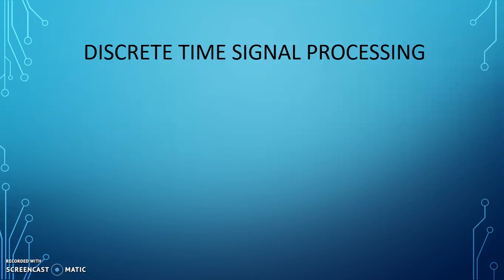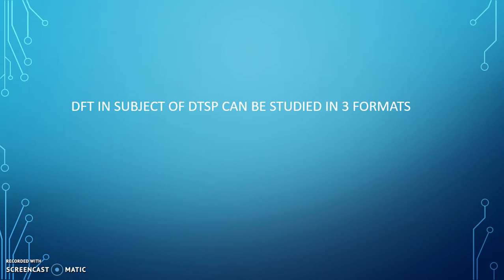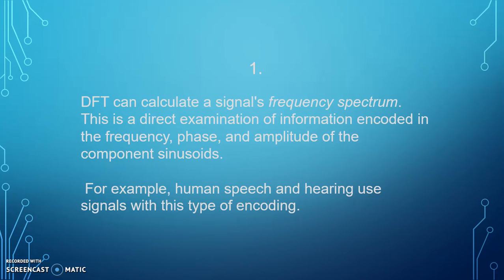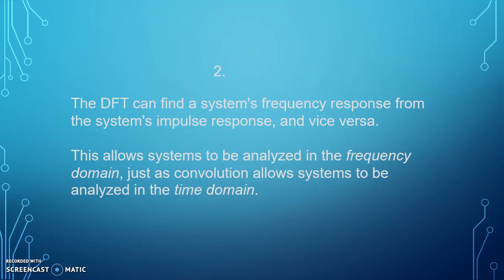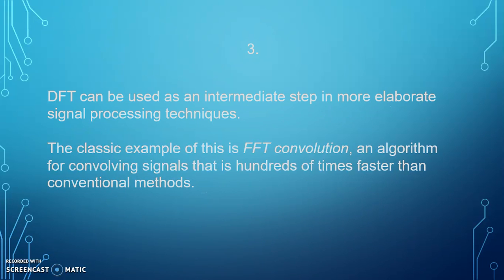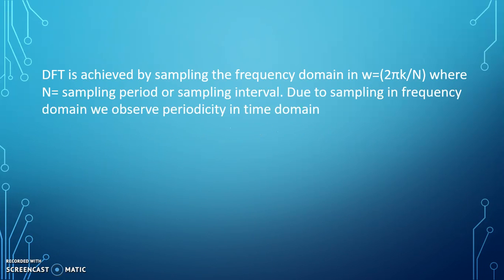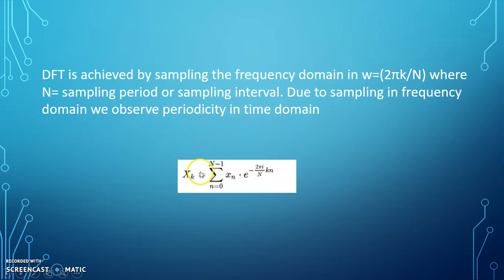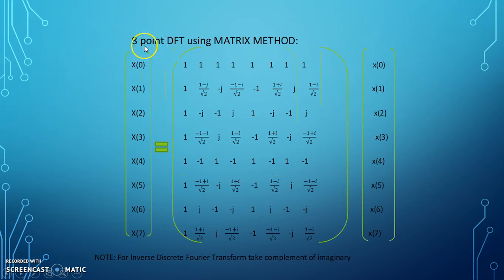Discrete fourier transform